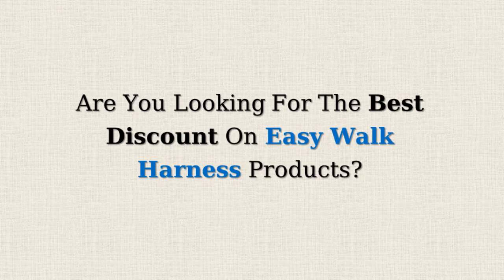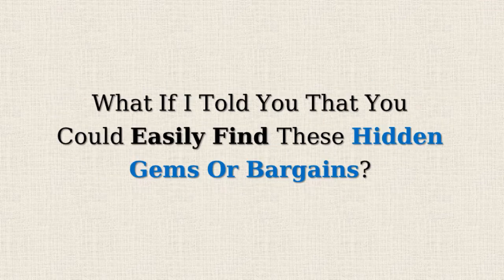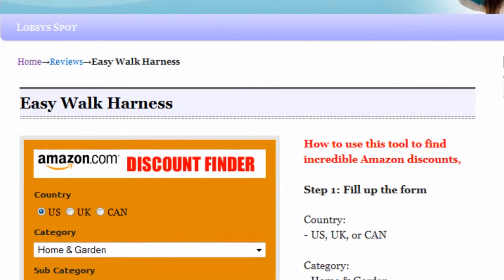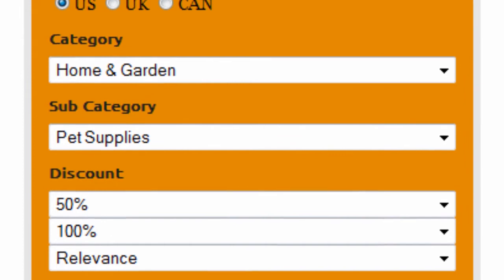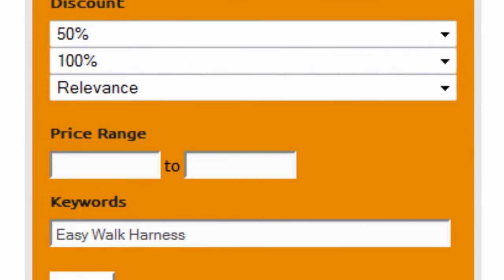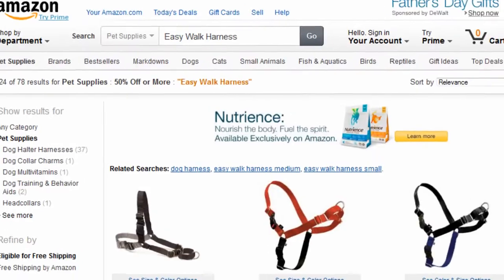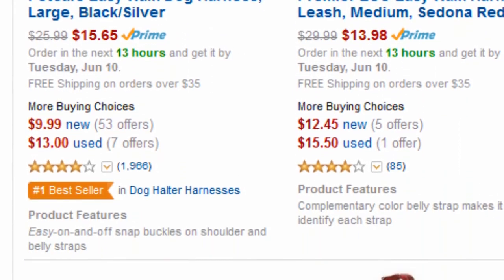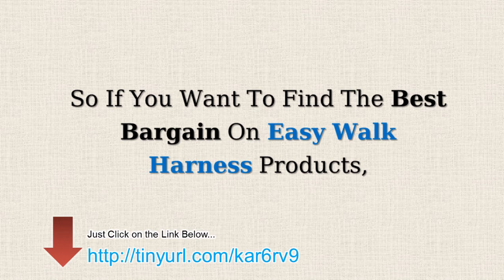Easy Walk Harness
Look for the very best offer on Easy Walk Harness using our favorite discount finder, and never ever pay full price again!